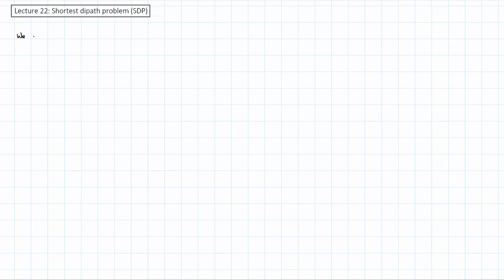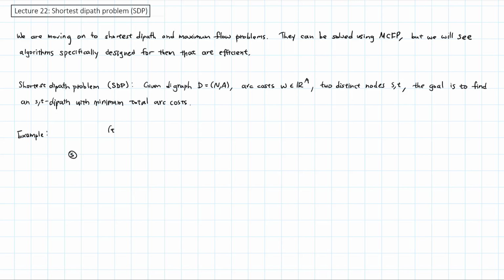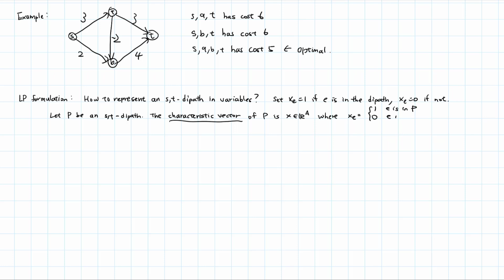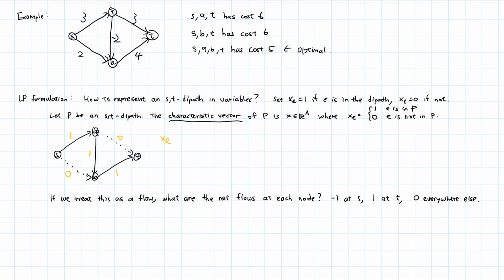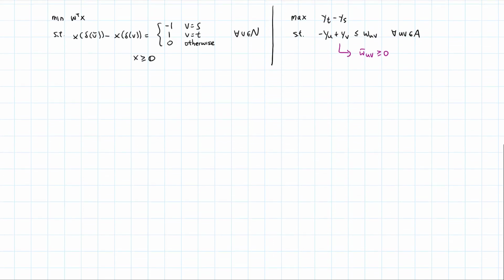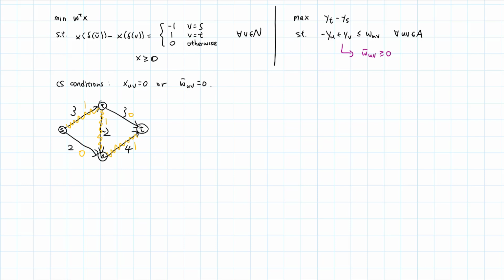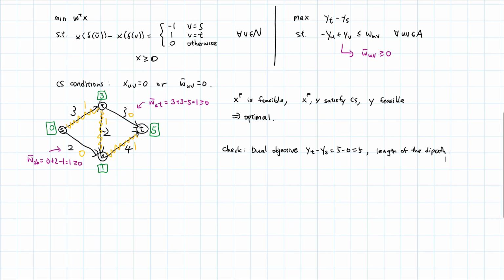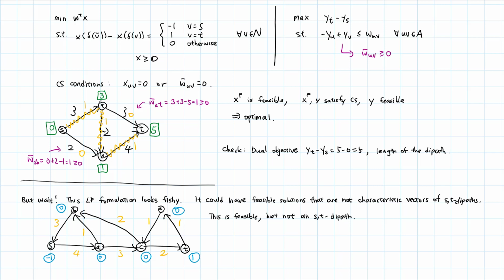Lecture 22: Shortest dipath problems (SDP)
We begin a new optimization problem, which is the shortest dipath problem. We discuss an LP formulation for this problem.